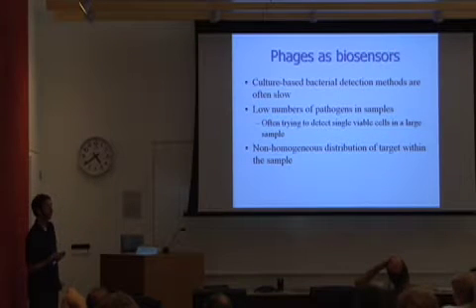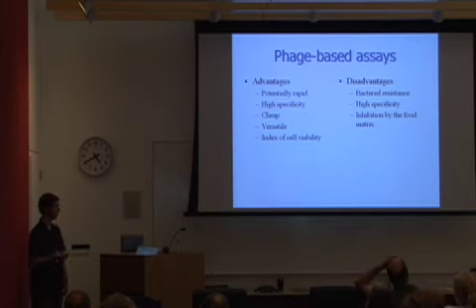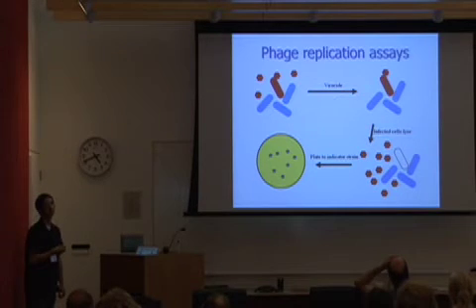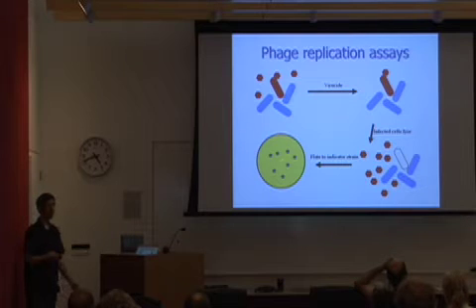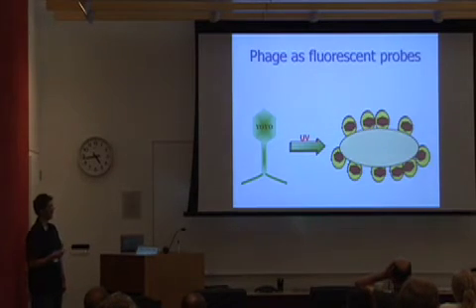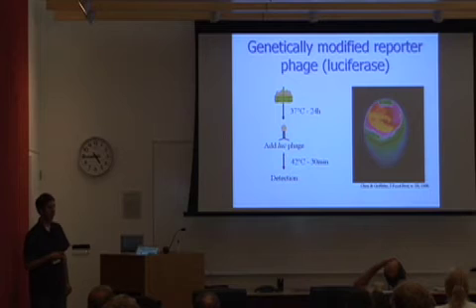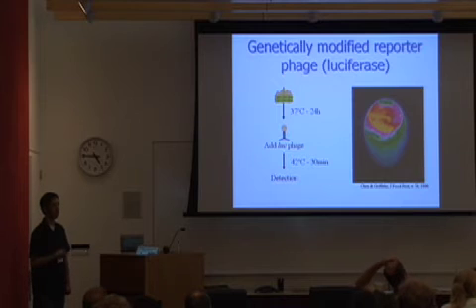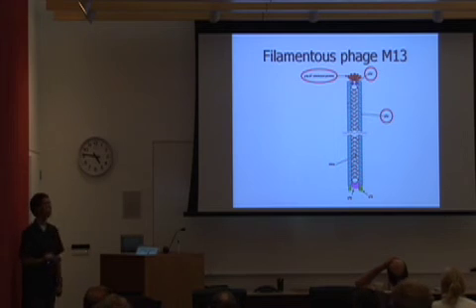Gill Lecture Chap 8